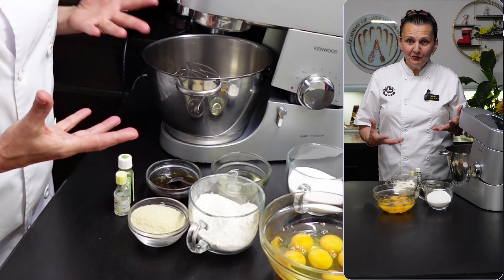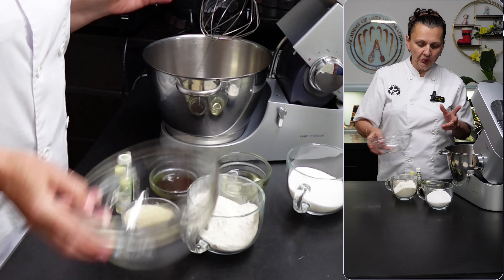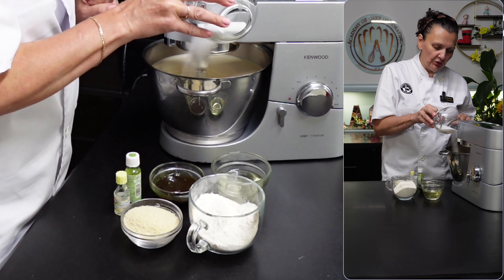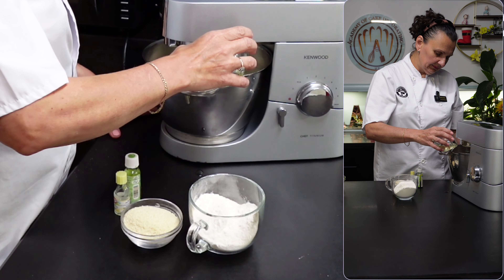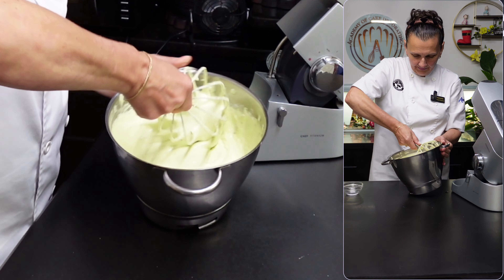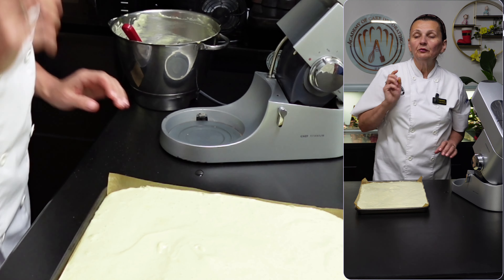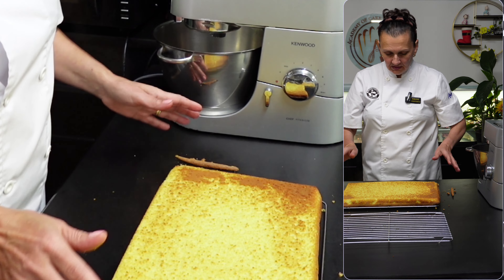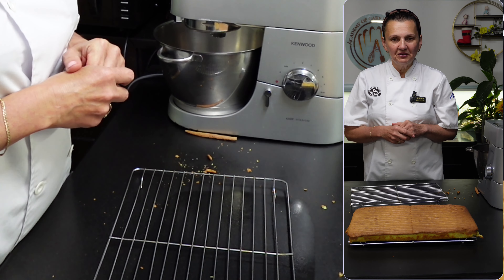Pistachio sponge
RECIPE BELOW ⬇️⬇️⬇️⬇️

A super nice type of sponge, easy to make and suitable for creating a variety of desserts such as cakes, mono portions, cupcakes, and sheet cakes
Set oven to heat up at 170 degrees Celsius

►300g (approx 5 large eggs)
►180g caster sugar
►75g sunflower oil
►30g almond meal ( if you don't want to use it, then add30g more cake flour)

Beat the eggs to triple the volume. Start with medium speed, then increase to high.
Add a pinch of salt and vanilla.
Add sugar while beating the eggs at high speed.
Add the paste and then the oil gradually while whisking at high speed when the mixture resembles mayo.
Once finished, stop the mixer and add the almond meal and flour. Sprinkle it on the top (instead of putting it all in a centre)
Fold in the flour, whisking gentry by hand, then pour the mixture into the prepared baking tray.
Baking temperature 165-170 degrees Celsius for 15 min if baked in a baking tray

EQUIPMENT USED FOR PREPARING SPONGE FOR A 7"/8" cake

💌Fan Mail:
Academy of Cake Decorating
Unit 2
Fiddlebridge Industrial Area
Hatfield AL100DE
UK